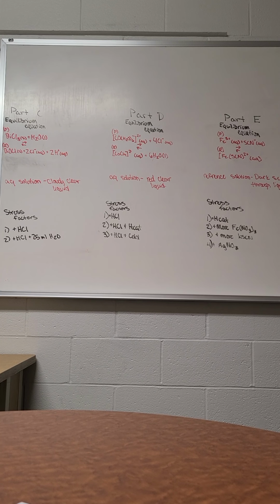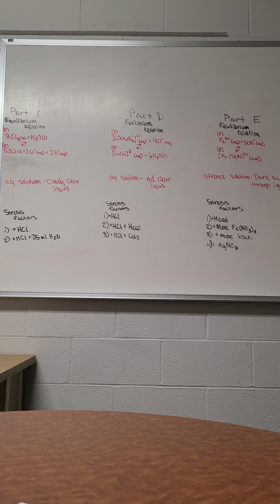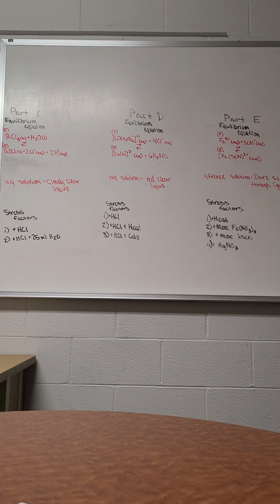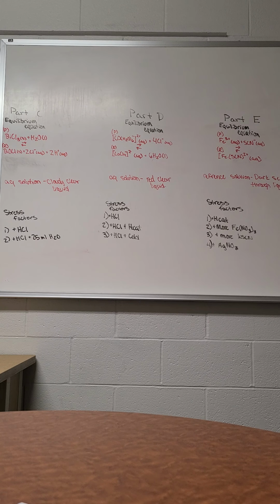Expirement 6 Chem120N Lab Section 4 Mason McCarty Video Report